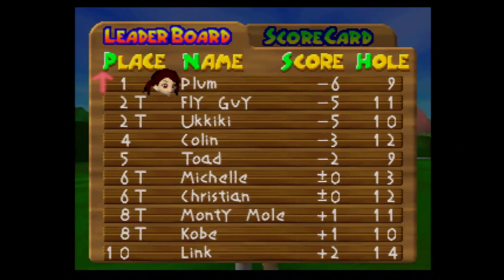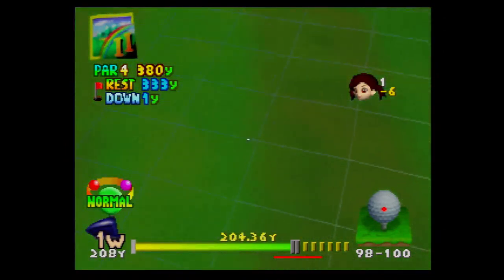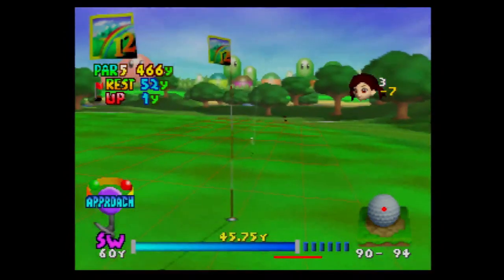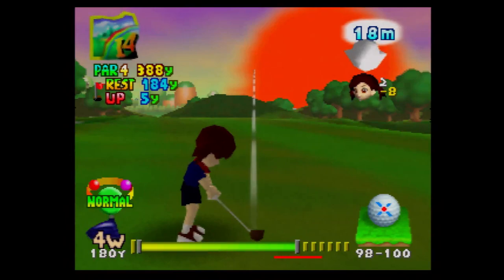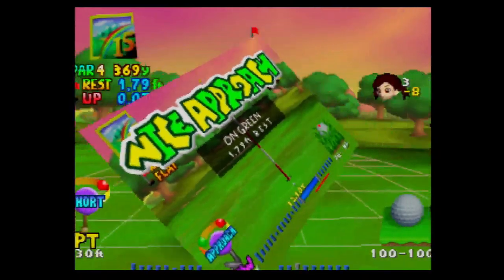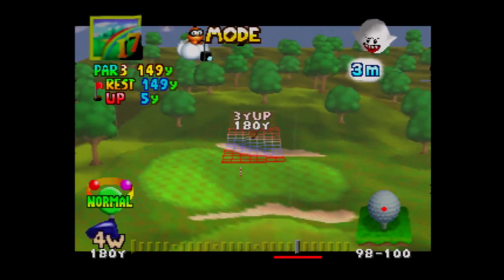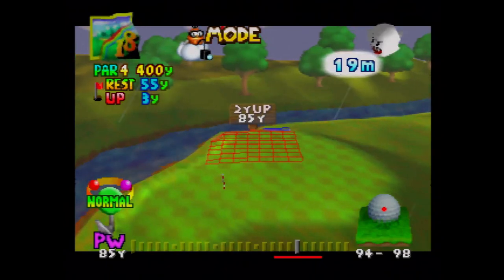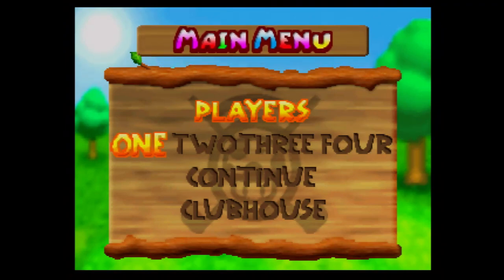Mario Golf N64 Playthrough ALL CHARACTERS Part 2 | TheAnonymousBear - 2024